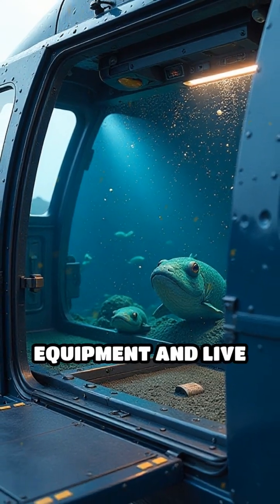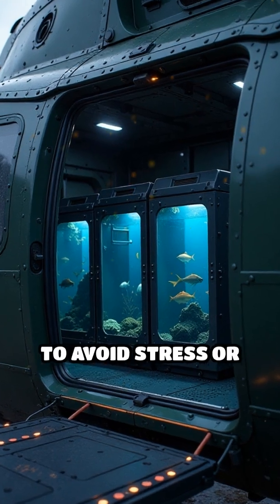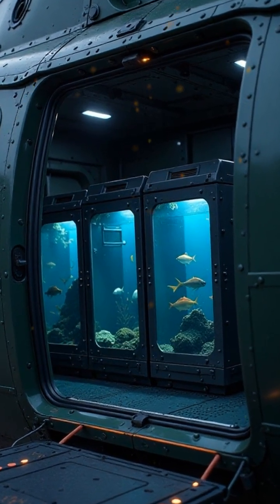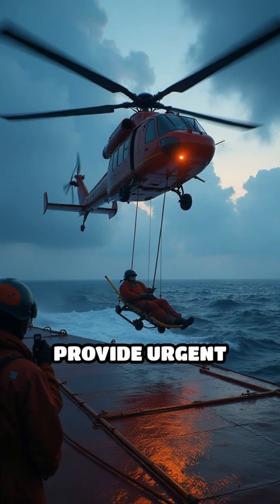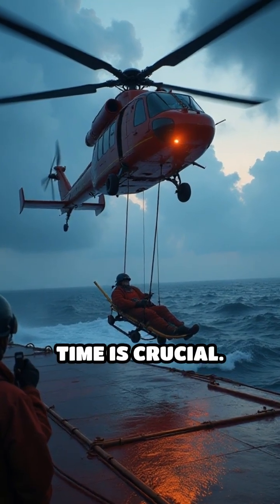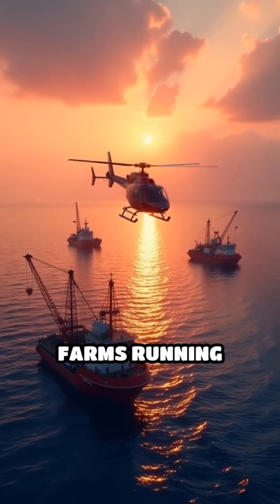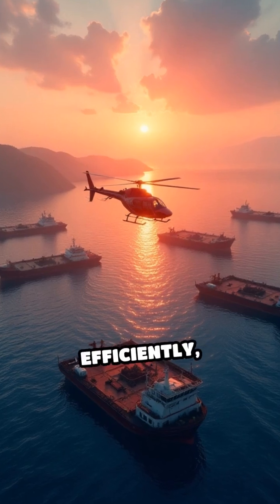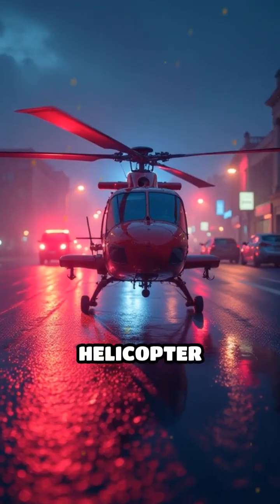How Helicopters Power Offshore Fish Farms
Ever wondered how workers reach remote fish farms in the ocean? Discover how helicopters are vital to offshore aquaculture!